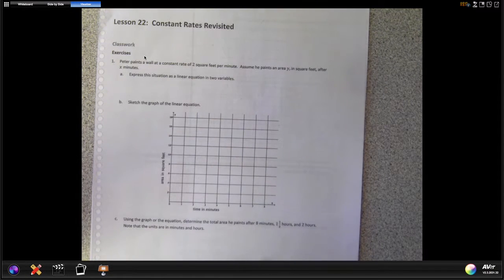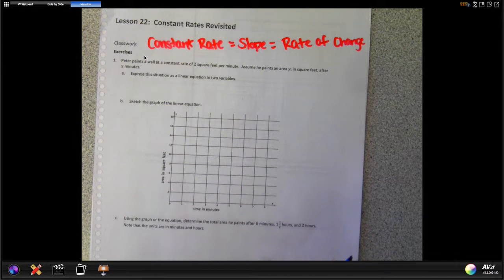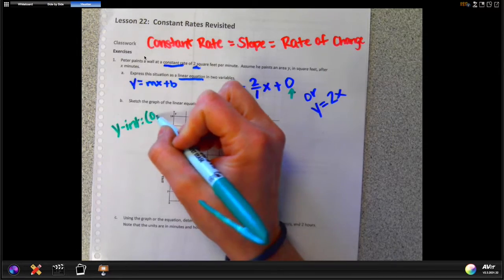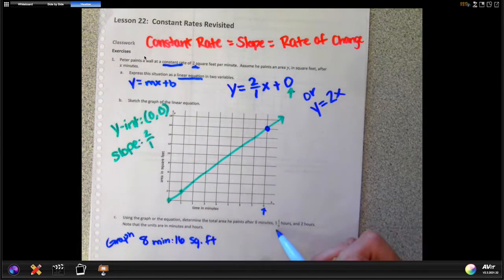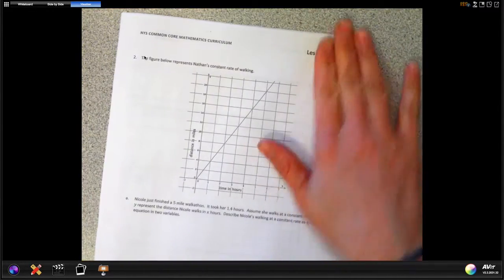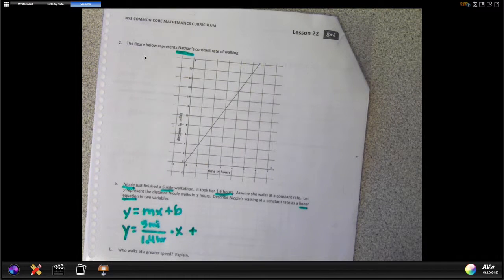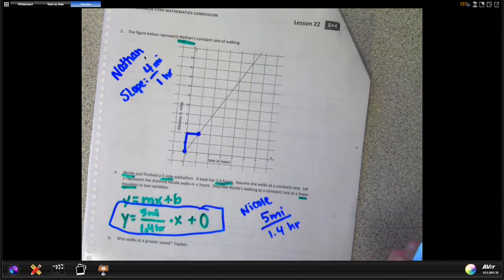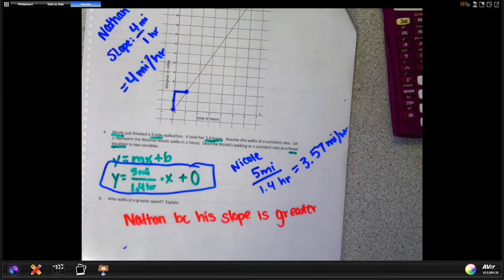Mod 4 Lesson 22: Constant Rate Revisited